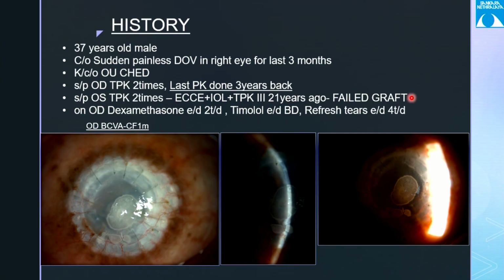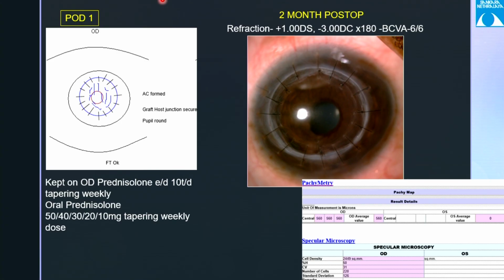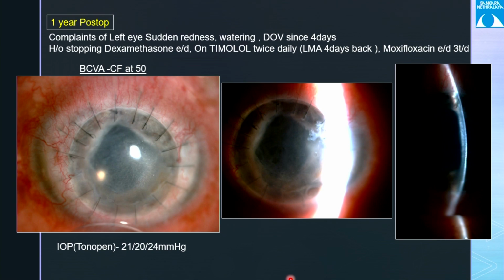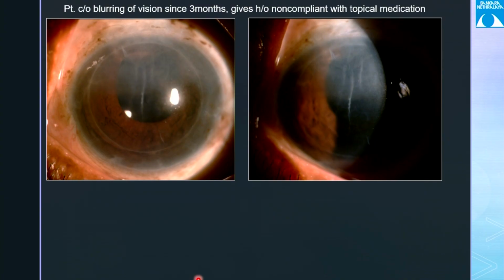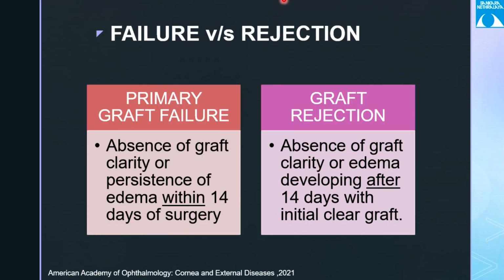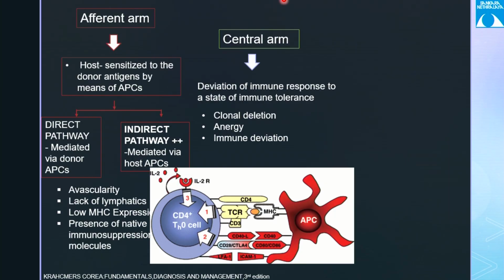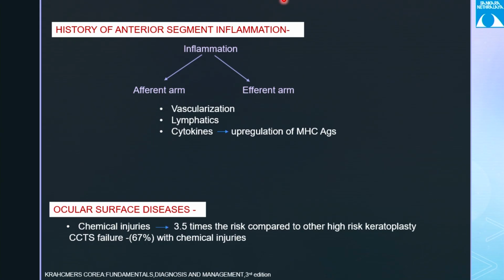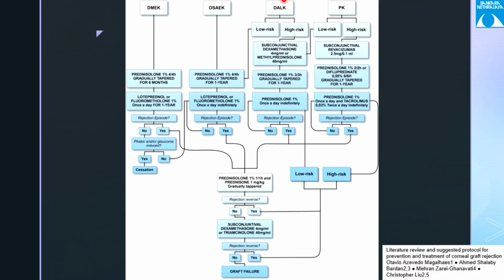Corneal Graft Rejection, Dr. Anjori Gupta, 05th May 2025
Topic: Corneal Graft Rejection
Presenter:  Dr. Anjori Gupta
Moderator: Dr. Meena Lakshmipathy